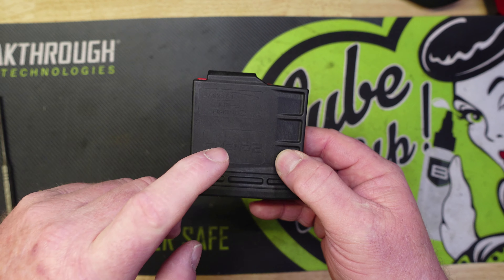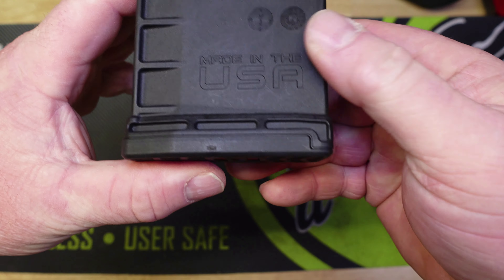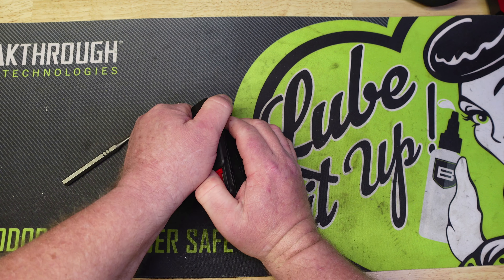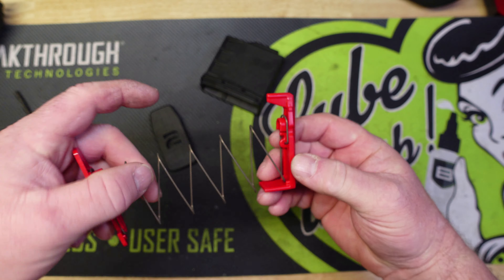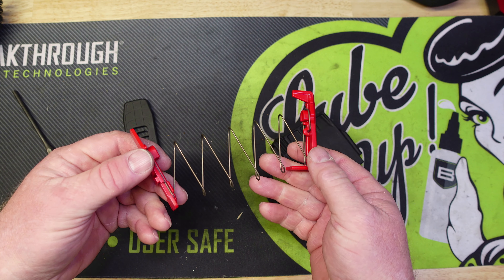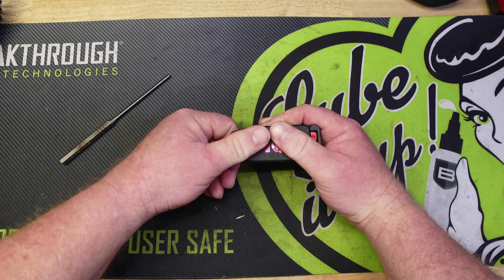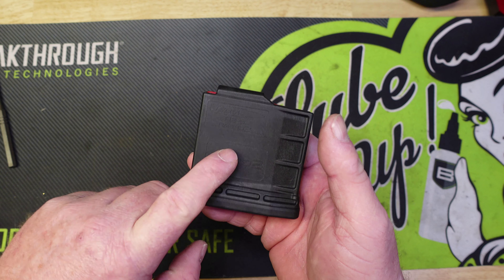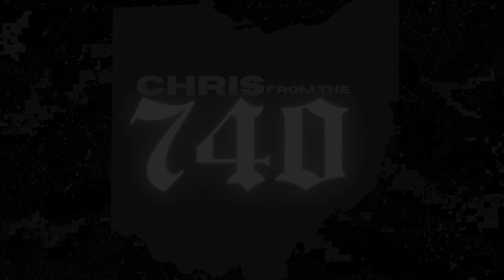Amend2 AICS Mag Disassembly & Cleaning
Chris takes the Amend2 AICS Mag to the bench for a Disassembly & Cleaning.